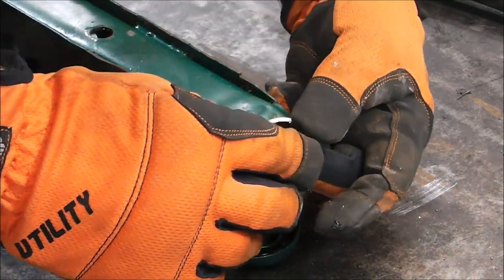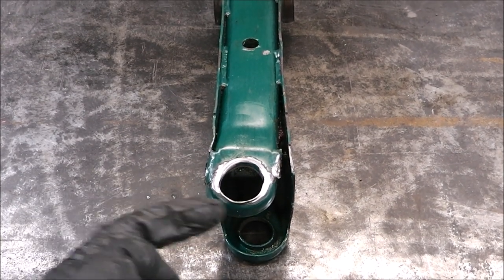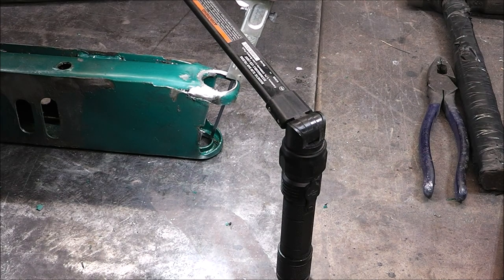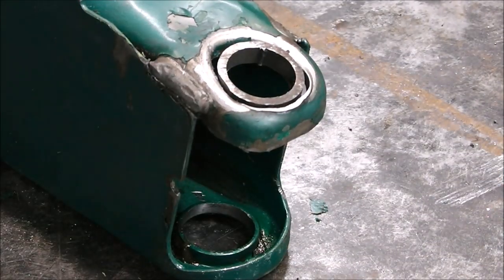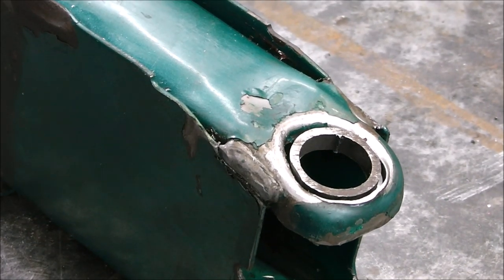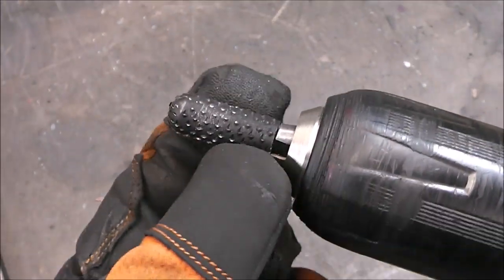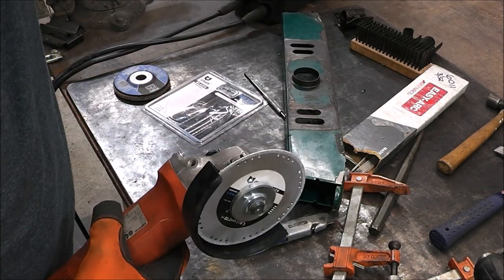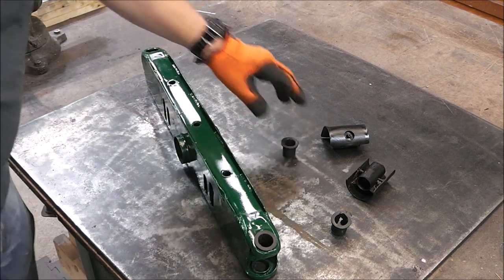Stick Welding Repair on a Bent Tractor Axle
Stick Welding Repair on a Bent Tractor Axle. The front axle on my tractor was bent, the holes were oblong, enlarged and the welds broke from hitting a tree. We start by disassembling the axle from the tractor then we begin the process of straightening it, fabricating and welding in a new bushing to repair the sloppy hole, then we weld up the broken welds and reinstall it. This was a simple but time consuming DIY - do it yourself repair that should last for many years. I suspect that these holes getting enlarged on this style mower is common so this should give you an idea for an easy fix.  I also go over tips on how to setup your stick welder, tips on welding thin metal and then we try out a new diamond cutoff to bevel out the cracked welds wheel for the grinder made by Graff Black Professional.  There are plenty of welding and metal fabrication tips included within this video.

6011 stick welding with 3/32 electrodes.

Link to Diamond Cutoff Disc:

My go to Stick Welder (also does lift start TIG)

My Wire Feed Welder:

My go to for High Frequency TIG Welding (also stick welds)

My Metal Cutting Chop Saw:

My Portable Band Saw:

My Plasma Cutter:

My Welding Hood:

My Chipping Hammer:

My Stick Welding Gloves:

My MIG Pliers:

My Metal Marker:

My Respirator (fits under my hood also)